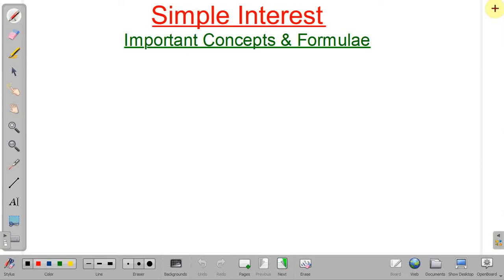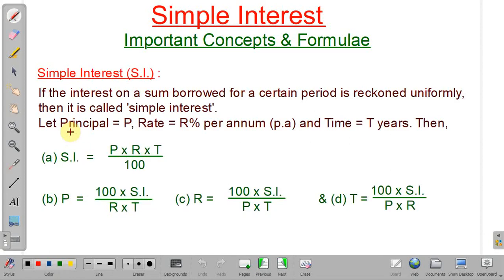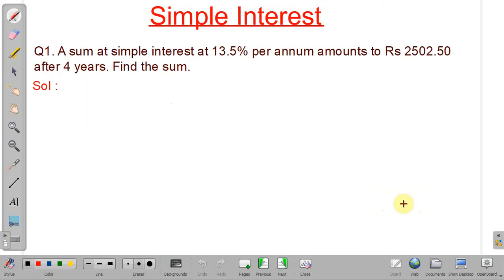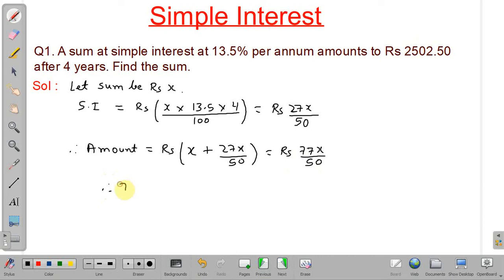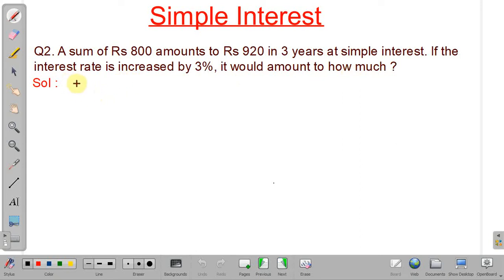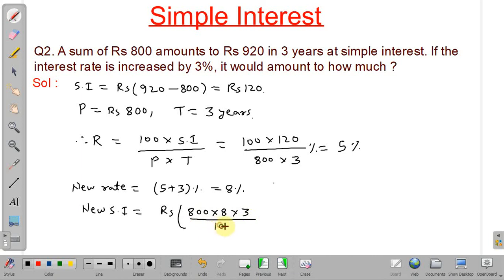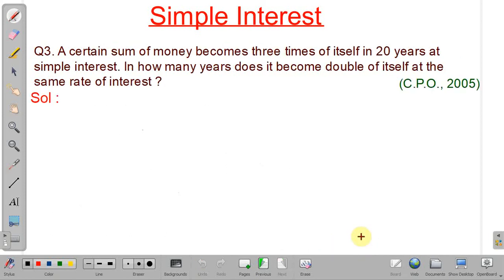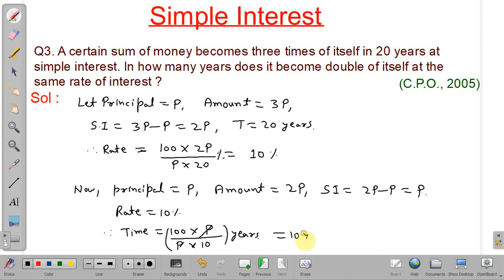Simple Interest (in English) : Important Concepts (Shortcuts, Tips and Tricks) for SSC / RRB / CET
Simple Interest : Important Concepts (Shortcuts, Tips and Tricks) for SSC / RRB-NTPC / IBPS / CTET / CPO / Banks / UPTET / CET / SBI

CTET, TET, STET, JTET, MPTET, UPTET, Jharkhand TET, UTET, REET